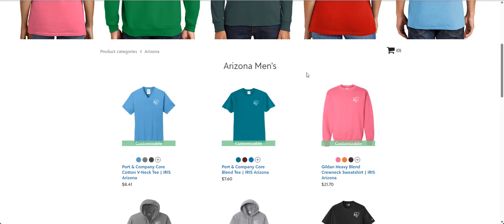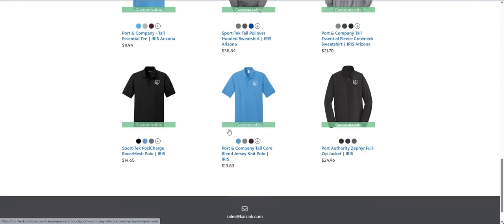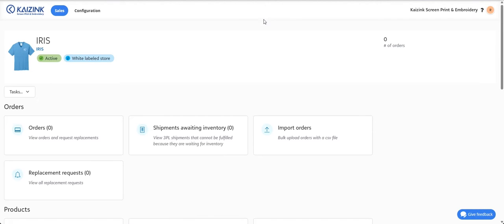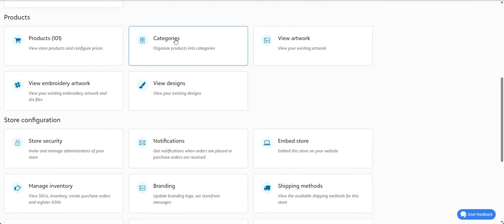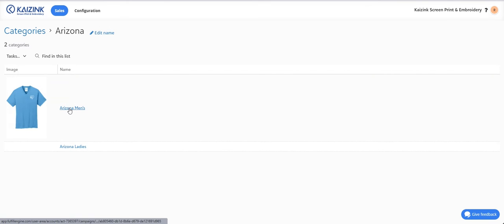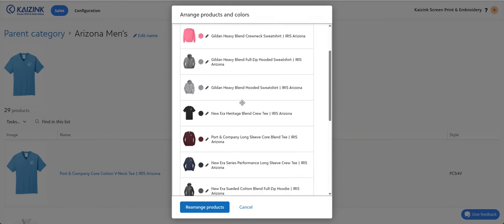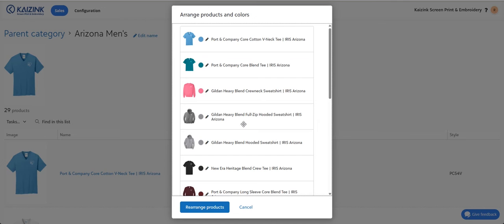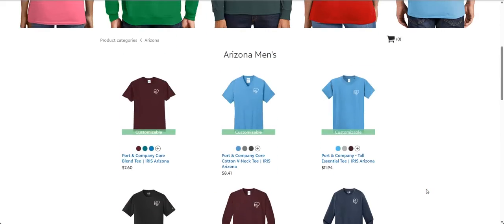Fulfill Engine | Webstores | Rearrange the order of products within a category on a webstore